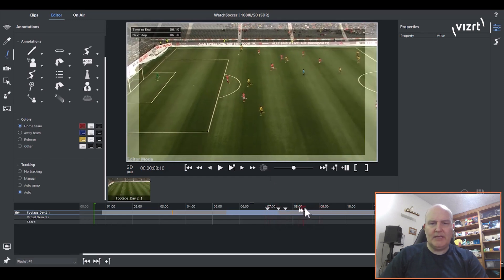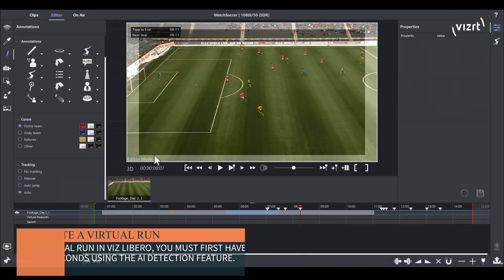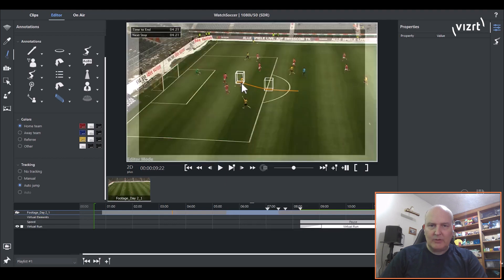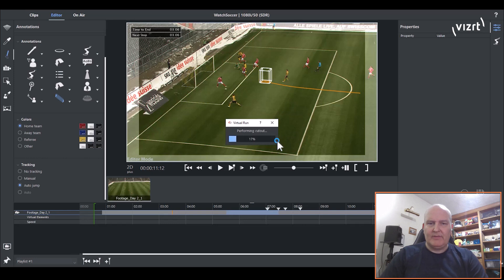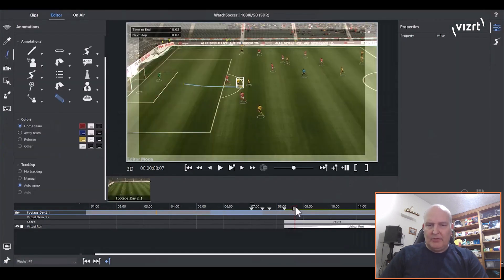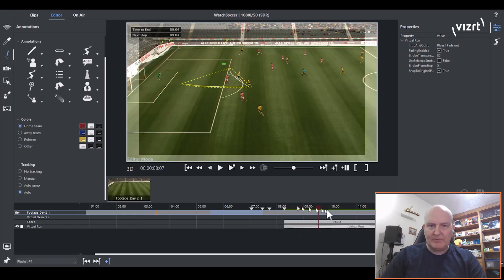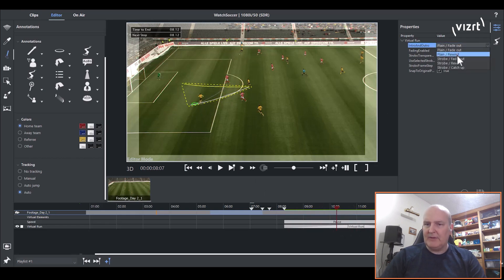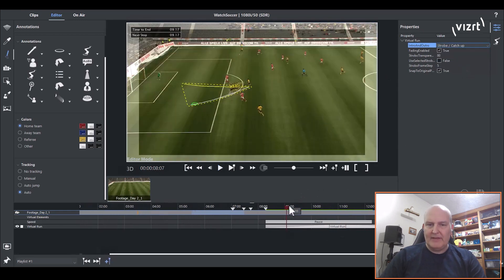Viz Libero - How to create a Virtual Run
Creating a virtual run is really easy in Viz Libero. Just use the AI Detection tool to create the 3D frame and AI cutouts (you'll see in this video that you don't need to do any extra keying or framing). And then, all you have to do is choose where to place the player, and Viz Libero will do the rest. Add a strobe for extra flair. To learn more about Viz Libero, check out vizrt.com.